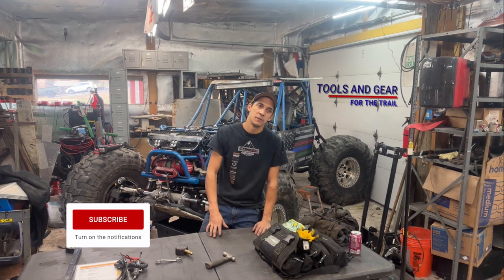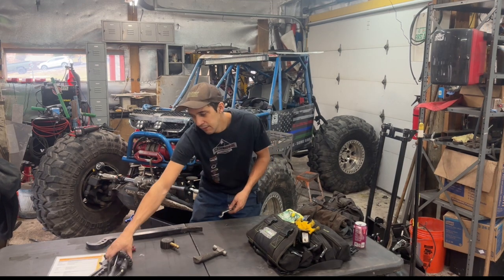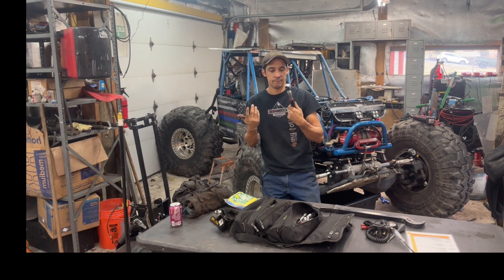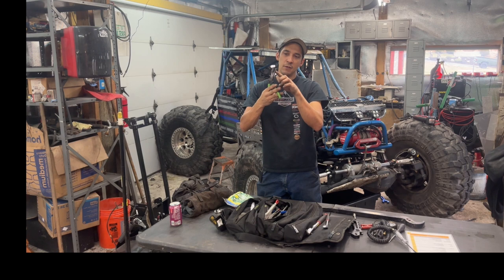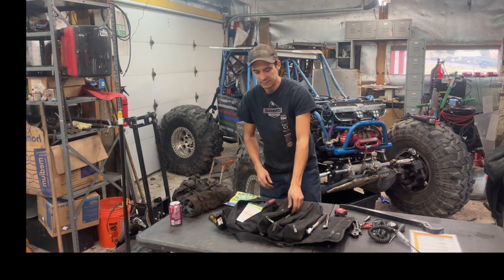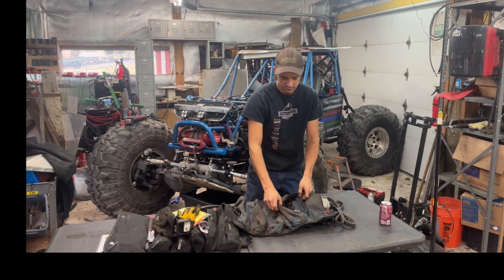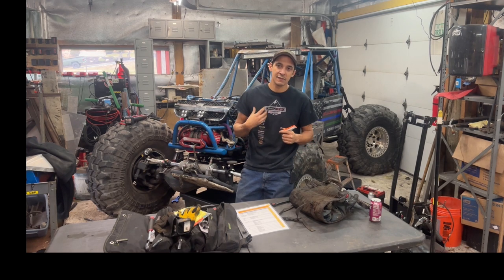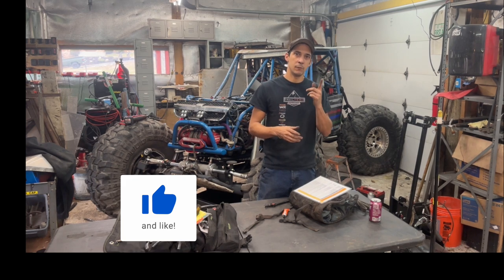trail tools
TRAIL TOOLS AND GEAR FOR HARDCOR ROCKCRAWLING

rock crawling,adventurse,fabrication

Team Marketing Partners
Warn
Odyssey battery
Ruffstuff Specialties
Ball joints delete systems
Yukon gear and axle
JE REEL
Radial Dynamics
Finish line factory
Innovative machining
Raceline wheels
Daves offeoad supply

Camera
Tripod
J handles
OSMO 6

Buggy specs
Rcm/ogob chassis

Spidertrax 9s

Front hi 9,Yukon : grizzly locker,5.38,forged yolk,big bearing Daytona,ball joint delete systems
Lightweight brakes by innovative machining

Rear Yukon : LP Load bolt grizzly locker,5.38,forged yolk,big bearing Daytona
Balljoint delete systems

Drive shafts JE REEL1350 front  1350 rear 1/4 wall

Recovery
Warn 9.5 rc and warn 3500 vr

Drive train
5.3 ls c4 4.3 atlas odyssey battery

Tires 43 stickies 17X9.5x4 bs racline monsters